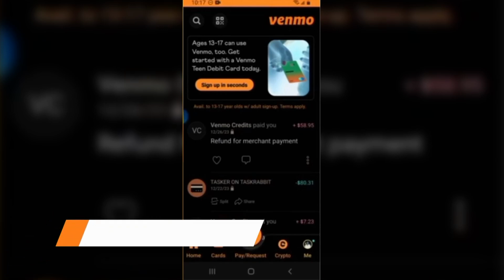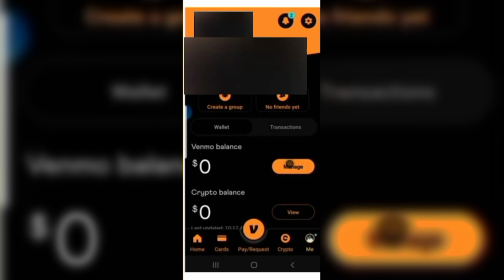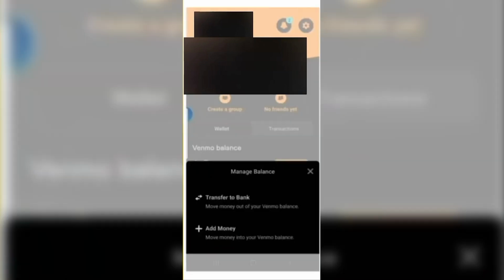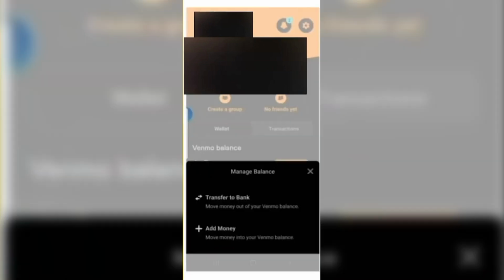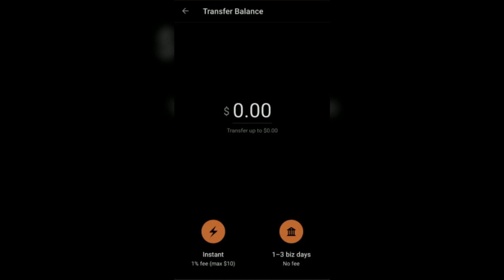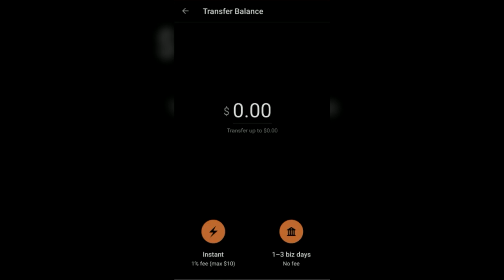How To Transfer Money From Venmo To Bank on iPhone | Easy Tutorial (2025)